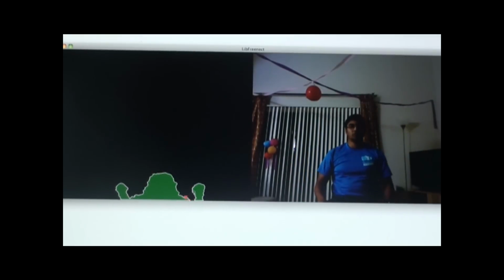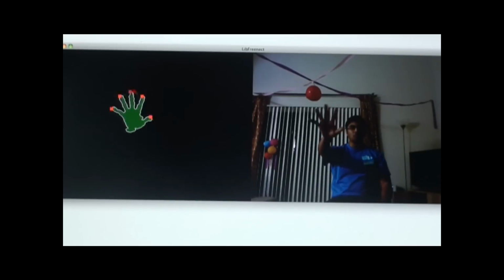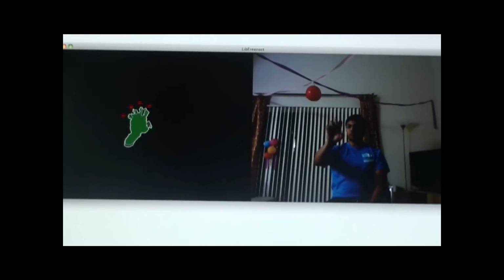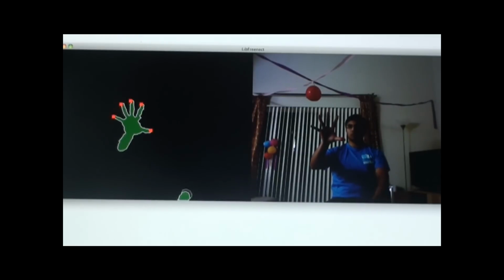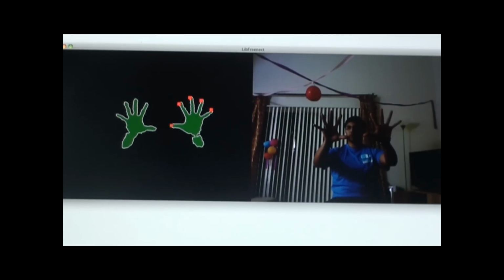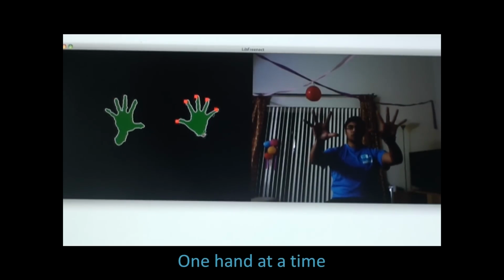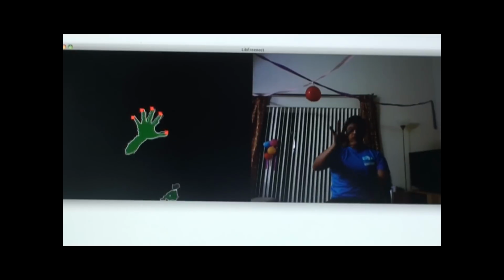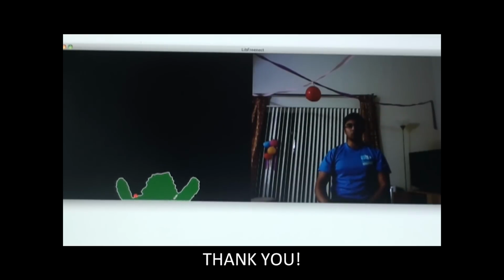Kinect Finger-tip detection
Detecting finger-tips using the depth map from Microsoft Kinect. I use the OpenKinect library to grab depth map and implemented fingertip detection from scratch. My finger detection algorithm consists of four steps:
1. Depth segmentation: Select the depth segment closest to the camera.
2. Edge detection: Find the border pixels
3. Contour extraction: Build the contour of the edge
4. Finger-tip detection using k-curvature algorithm (k=30, theta=30)